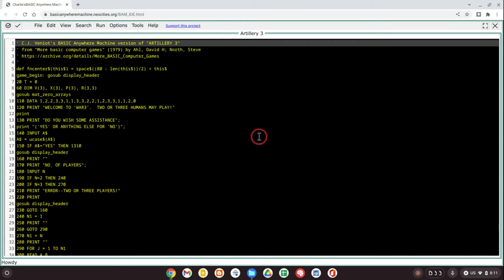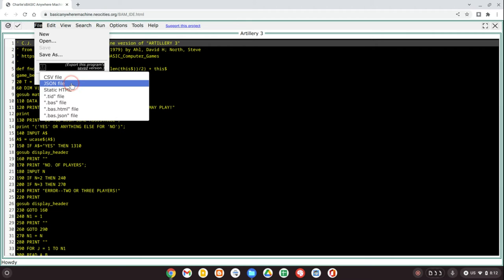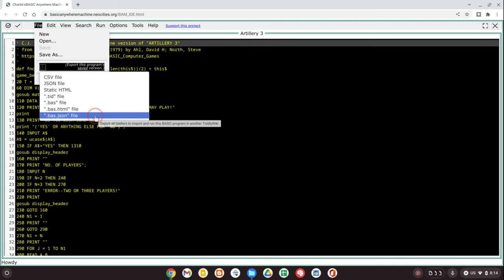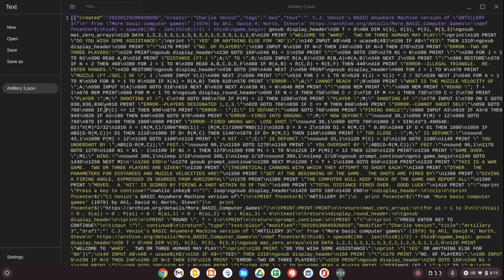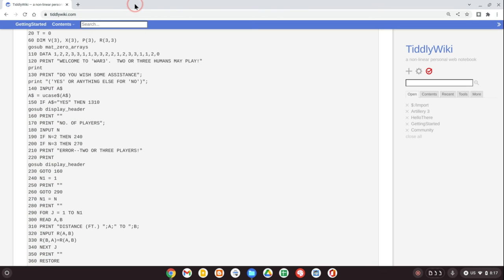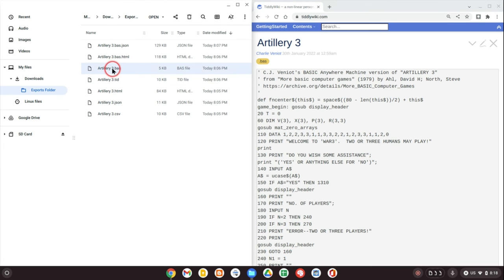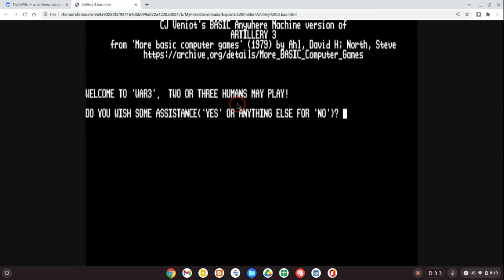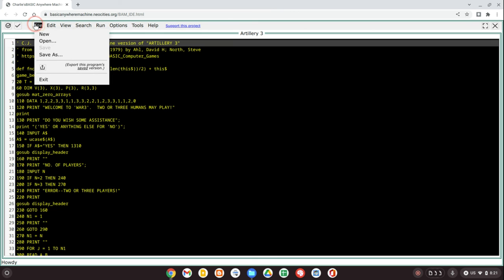BASIC Anywhere Machine: Export feature and export formats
A tour of the the TiddlyWiki-powered export feature, the four TW-native export formats (*.CSV, *.JSON, *.HTML, *.TID) and the three export formats I've added (*.BAS, *.BAS.HTML, *.BAS.JSON).

Usefulness of each export format:
*.CSV: not really useful for the purposes of BASIC Anywhere Machine
*.JSON: for sharing a BASIC program as a tiddler for import into other TW's
*.HTML: for sharing a BASIC program as an HTML page
*.TID: for sharing a BASIC program as a tiddler for import into other TW's
*.BAS: for sharing a BASIC program with other BASIC implementations
*.BAS.HTML: for sharing a BASIC program that RUNS as a single web page
          (i.e. this is for deploying a program)
*.BAS.JSON: for sharing a BASIC program that RUNS as a tiddler for import into other TW's